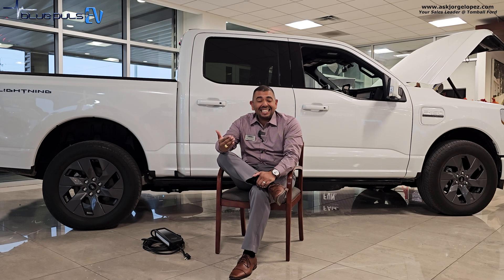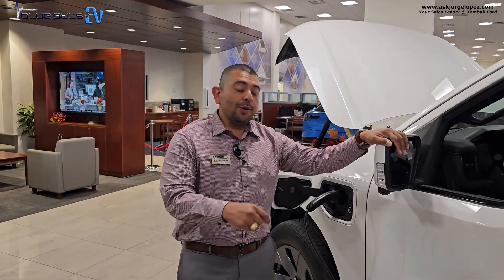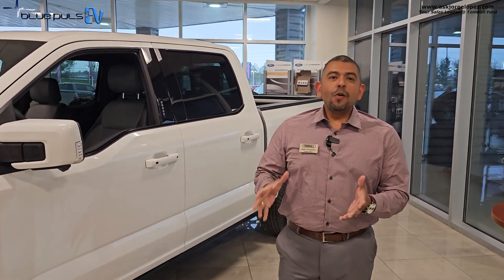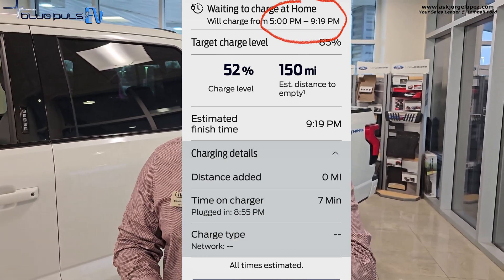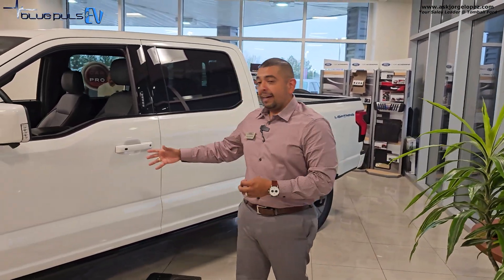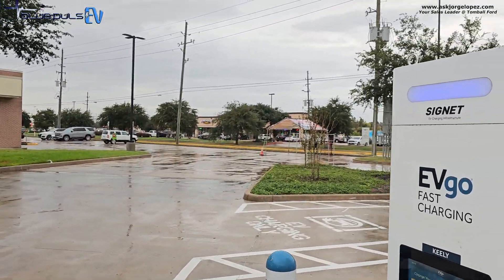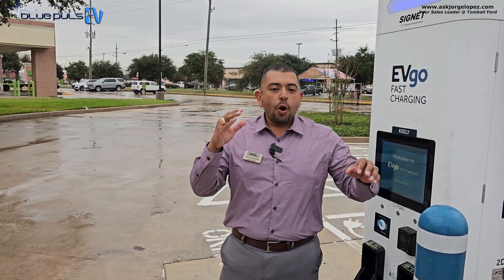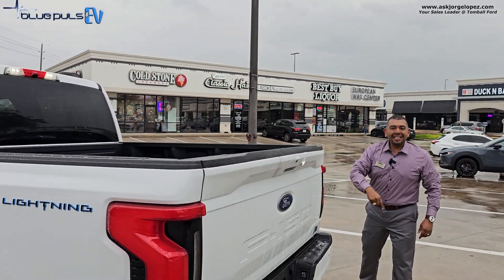A Beginner's Guide to EV Basics: Understand how charging works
🔌⚡️ Ready to dive into the electrifying world of Electric Vehicles (EVs)? Join me in this comprehensive guide where we break down the fundamentals of EV technology and explore the fascinating journey of energy conversion!

🚗 Understanding EV Basics: A/C to D/C Conversion
Ever wondered how electric vehicles convert energy from Alternating Current (A/C) to Direct Current (D/C)? In this video, we demystify the process behind the scenes, shedding light on the crucial conversion that powers your electric ride.

🔋 Level 1, 2, and 3 Charging Explained
Embark on a journey through the three levels of EV charging! We'll unravel the mysteries of Level 1 charging for your standard household outlet, Level 2 charging for faster refueling at home or public stations, and Level 3 (DC Fast Charging) for those on-the-go pit stops. Get ready to embrace the charging options that suit your lifestyle.

🔌📶 Wireless Charging: The Future is Now
But wait, there's more! Discover the cutting-edge technology of wireless charging for electric vehicles. No cords, no fuss – just park your EV over a charging pad, and let the magic happen. We'll explore the convenience, benefits, and the future potential of this game-changing technology.

Whether you're a seasoned EV enthusiast or a curious beginner, this video is your ticket to understanding the core principles of electric vehicles and the evolving landscape of charging technologies. Hit play and let's charge up your knowledge on all things EV! ⚡️🚗 ElectricVehicles EVCharging WirelessCharging GreenTech CleanEnergy 🌱